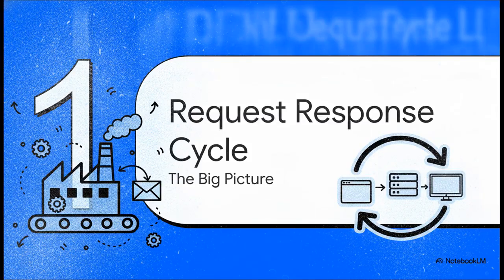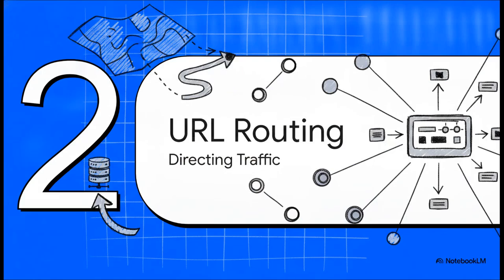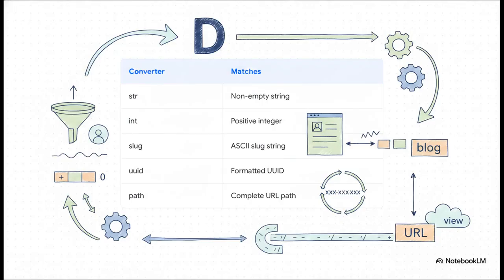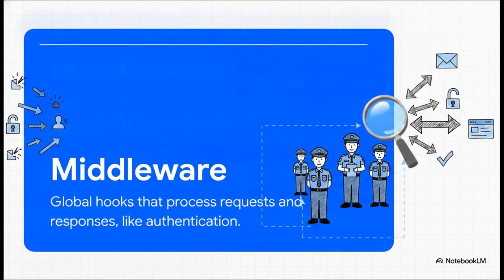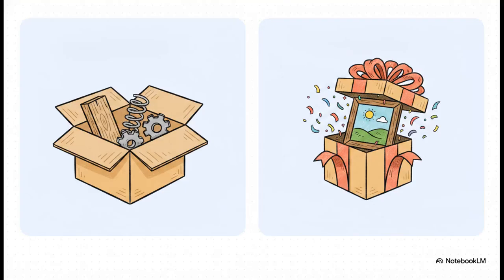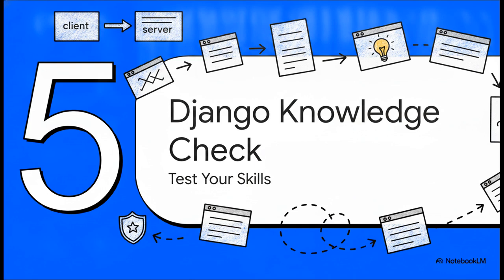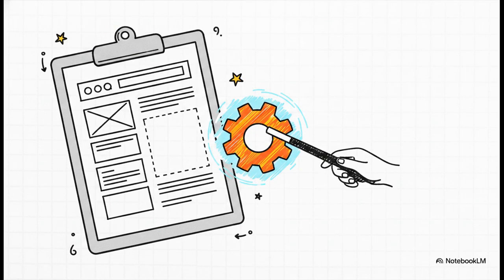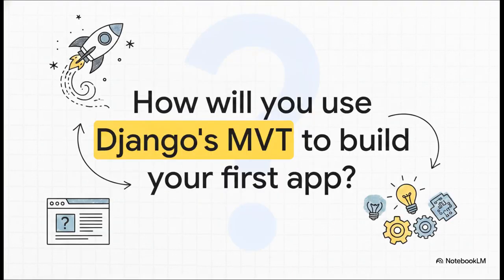python DAY 28